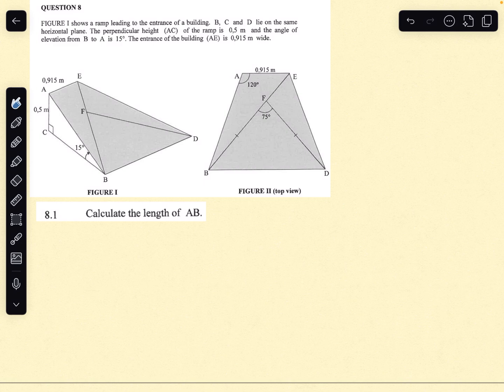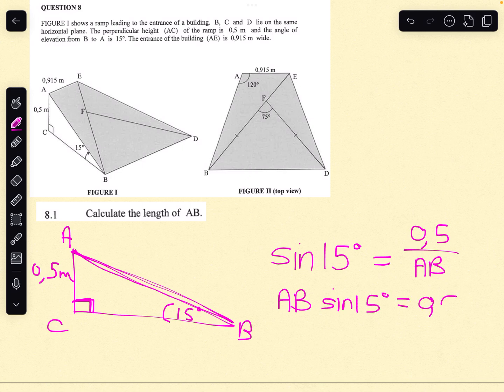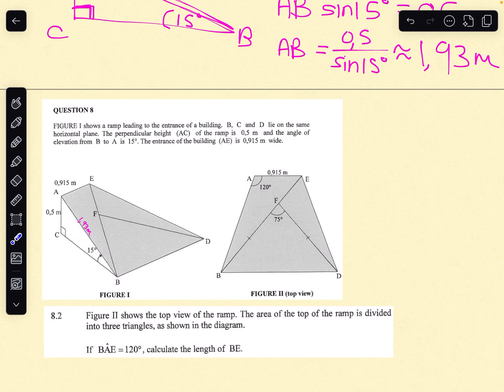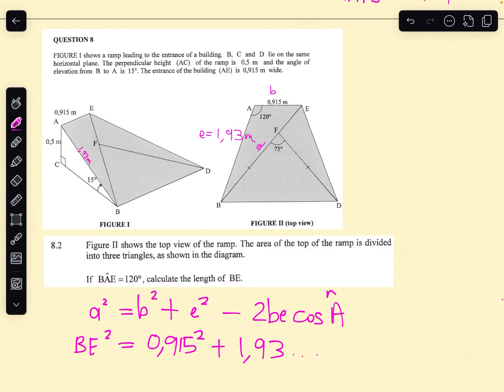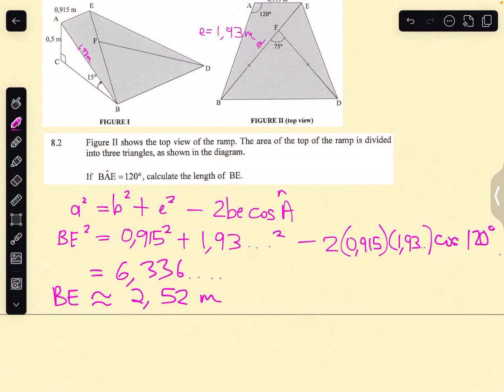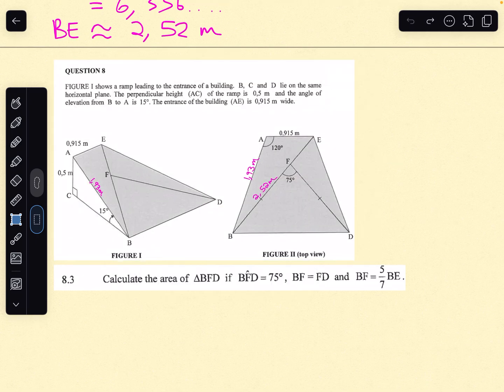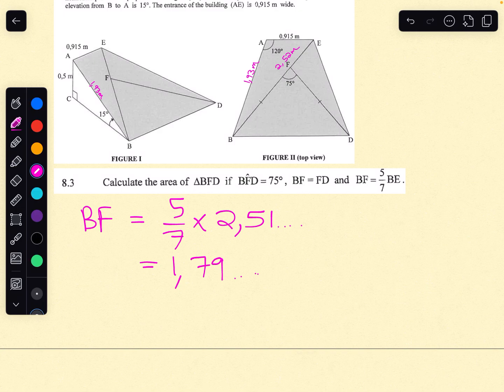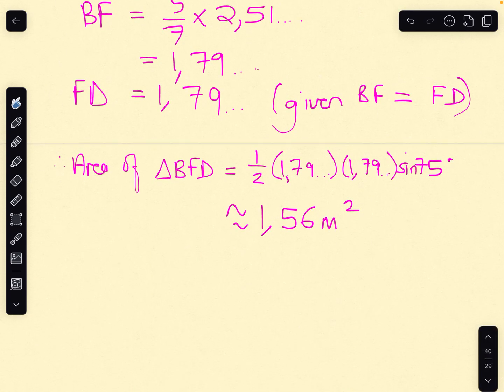DBE May 2022 Paper 2, Question 8 [Grade 12 Mathematics] | Trigonometry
This question is about trigonometry in 3D shapes.  We use some basic SOH CAH TOA to find a missing length, we use the cosine rule to find another missing length, and then we finally use the area rule to figure out the area of a triangle.

Highlights
SOH CAH TOA
Cosine rule
Area rule